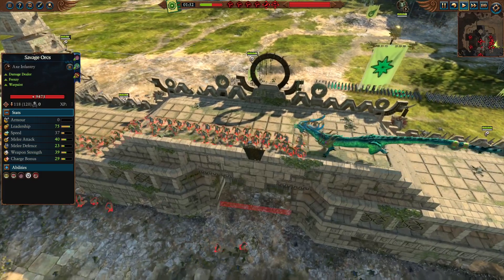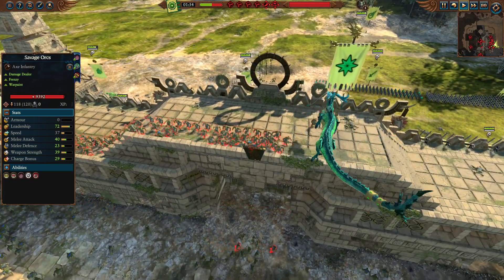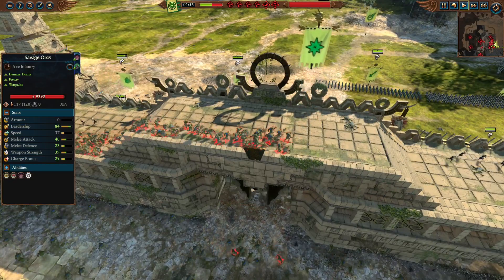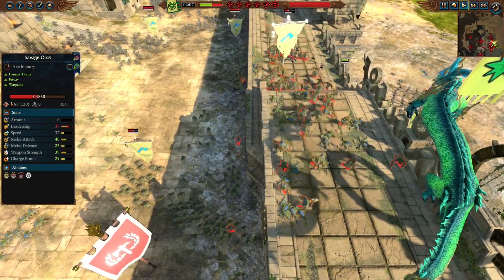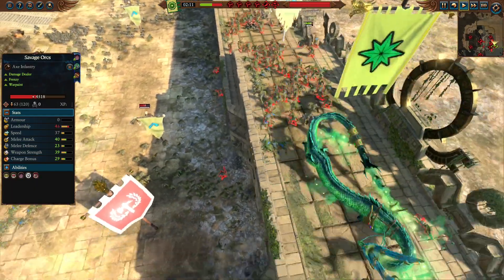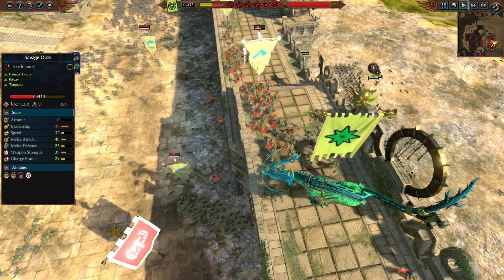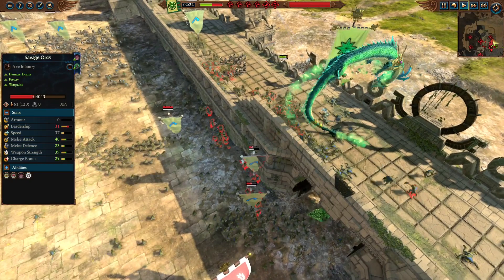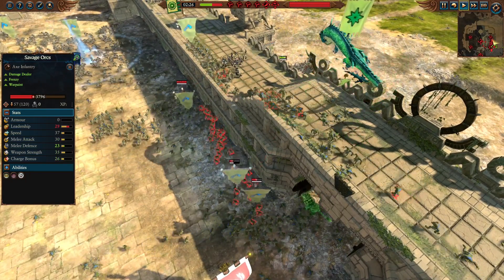Yuan Bo the Anti-Wall Dragon - 1 Minute Tactics - Total War Warhammer 3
Yuan Bo's animations might suck at some things, but they are also good at other things.